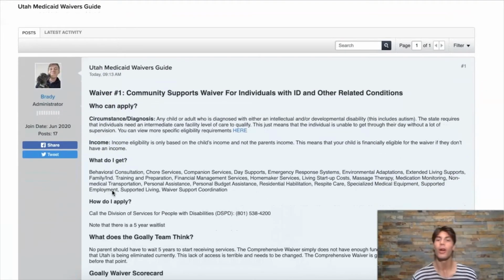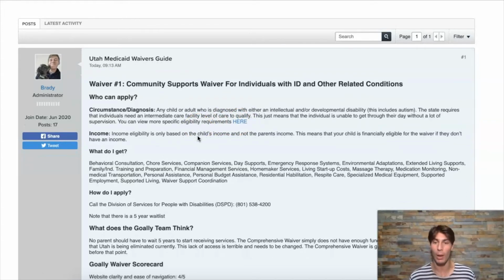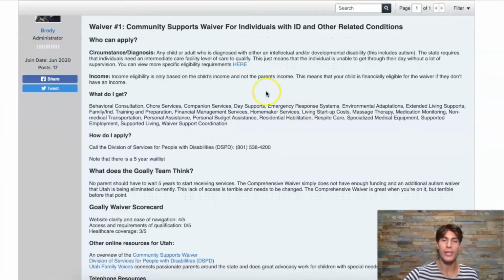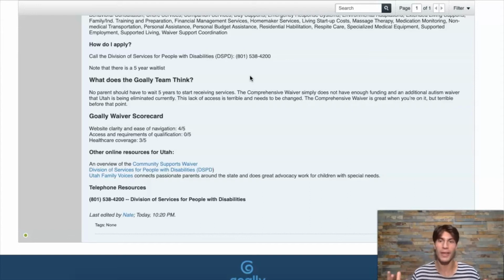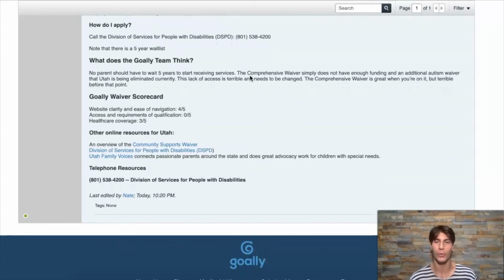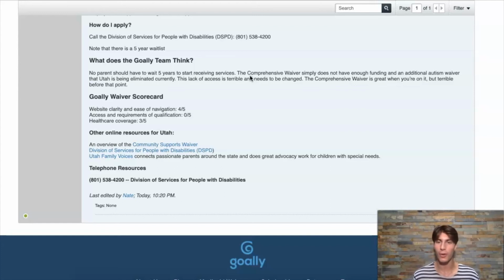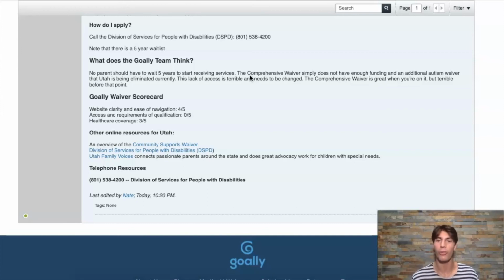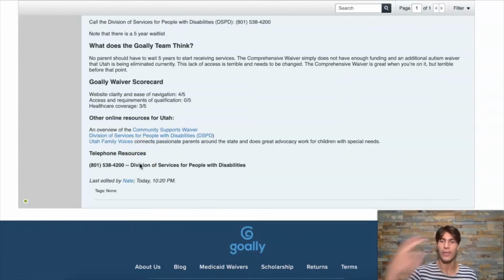Utah Medicaid Waiver Program Application Guide - Children With ADHD, Autism, Down Syndrome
Welcome to Goally's 50 state Medicaid wavier series. For each video, we will focus on a state and walk you through their Medicaid wavier options. Today's video is focused on the state of Utah. For a general explanation of Medicaid waivers check out our blog post on the topic.